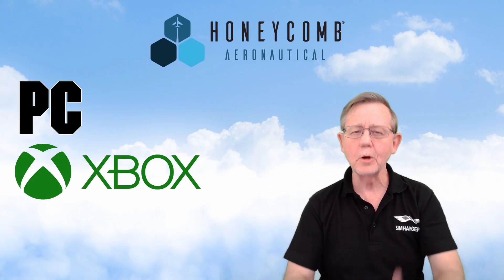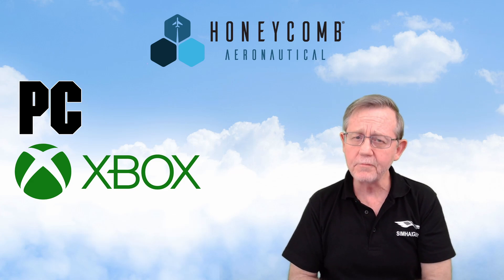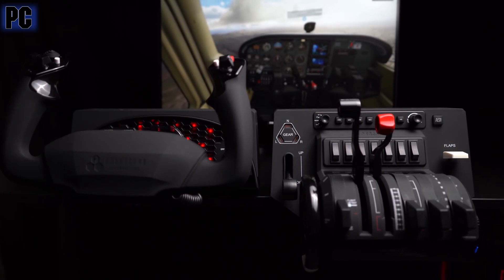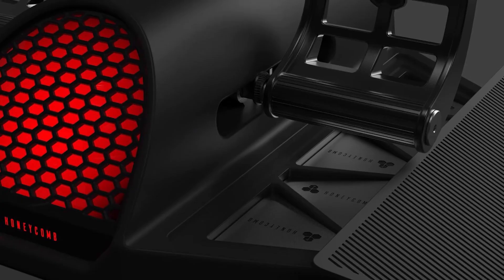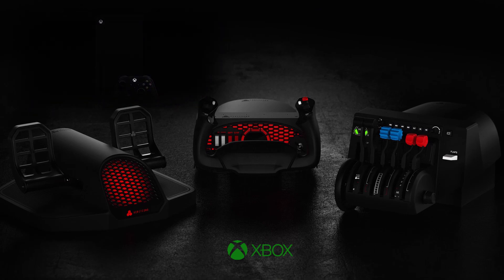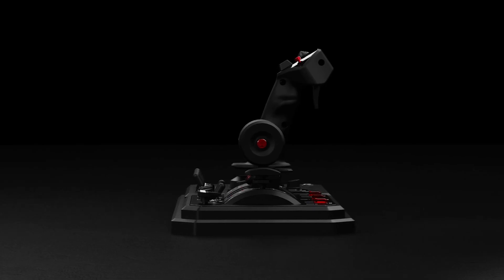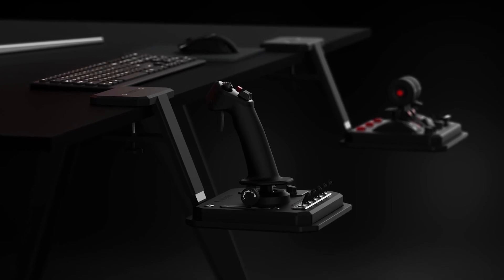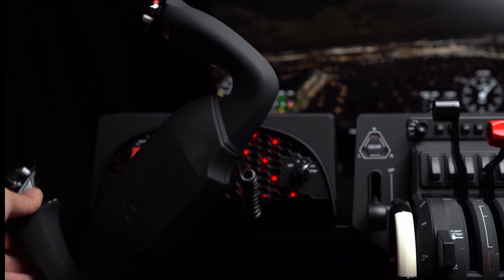HONEYCOMB AERONAUTICAL | NEW PRODUCT ANNOUNCEMENTS | PC & Xbox | What's coming in 2021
As part of the Microsoft Flight Simulator Partnership series, Honeycomb announce new flight simulation peripherals for 2021, including Xbox versions designed for Xbox series X & S. Planned are the Honeycomb Foxtrot Flight Stick and separate throttle, the Tango Foxtrot Stick and Throttle unit and the Charlie Rudder Pedals. Join me as we take a look.

Do you have a passion for simulated flight, do you want the latest news on XPlane, DCS and MSFS...if so visit this community based